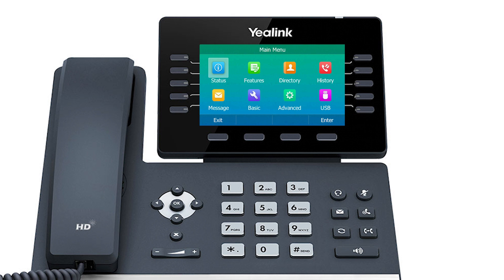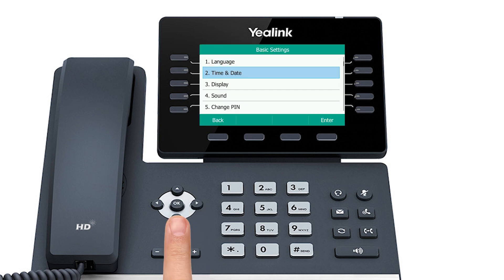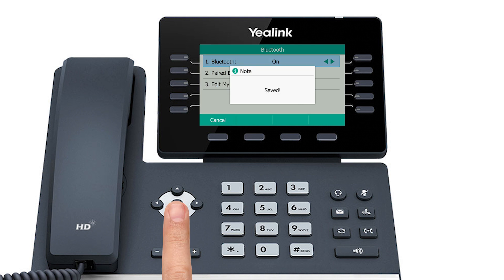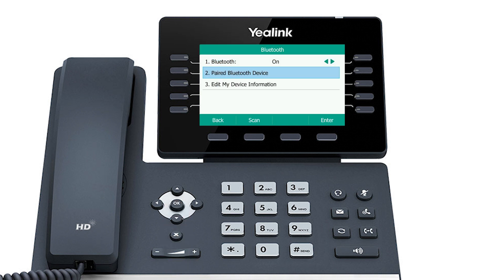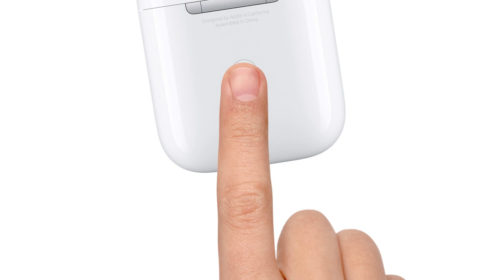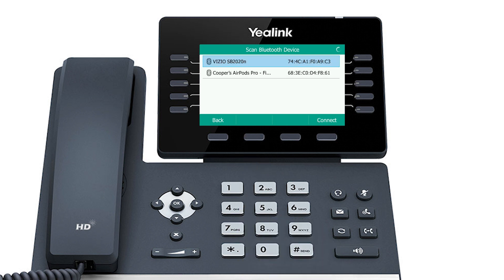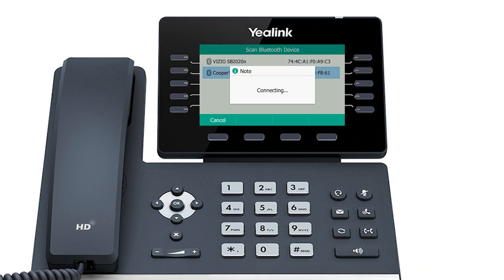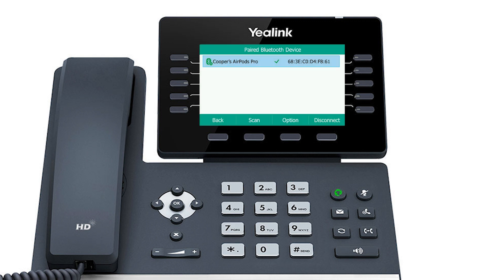How to Connect the Yealink T54 to a Bluetooth Headphones (AirPods)